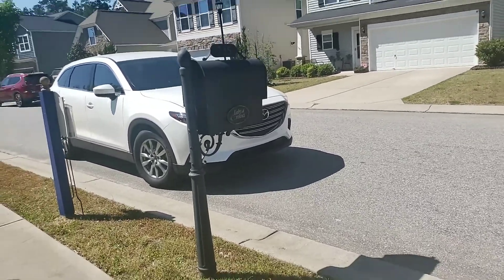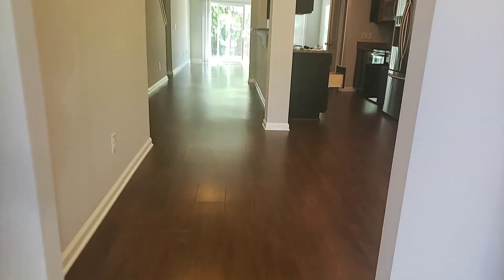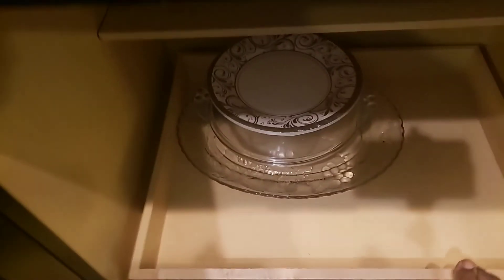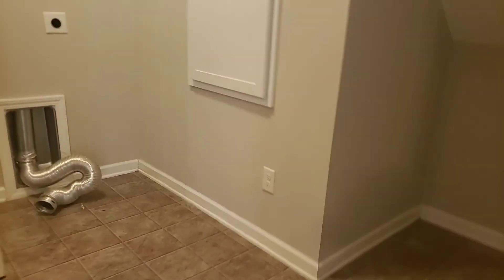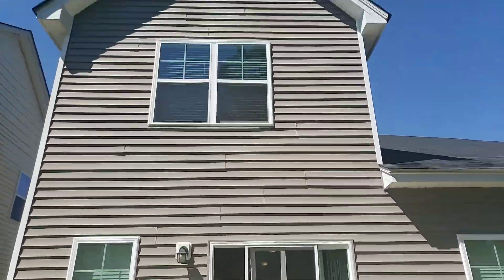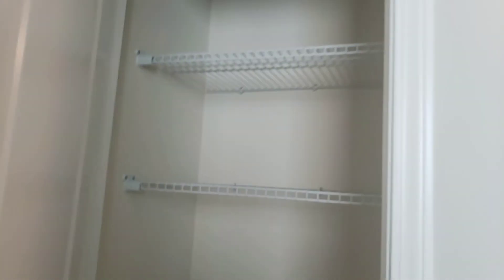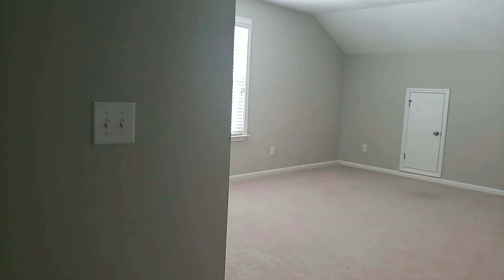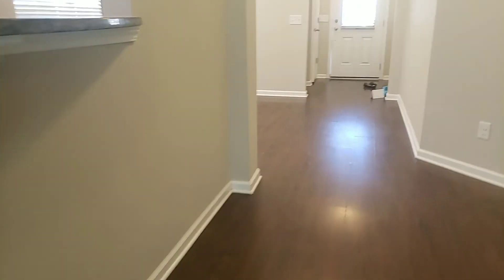April 10, 2020